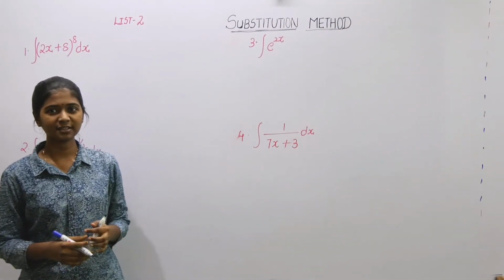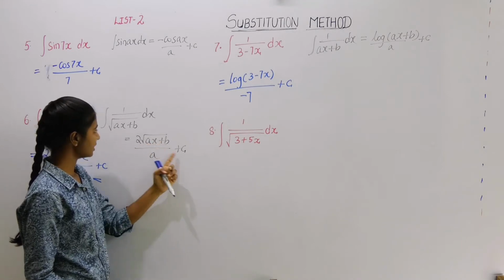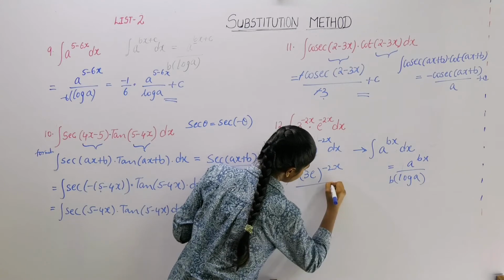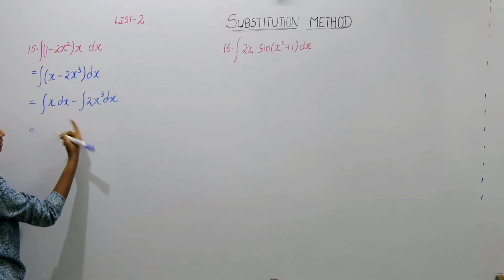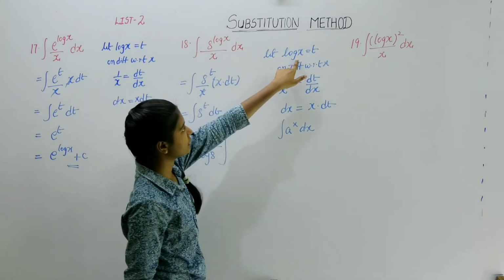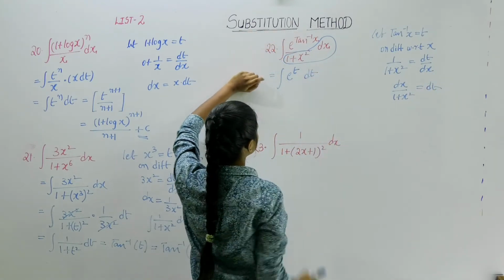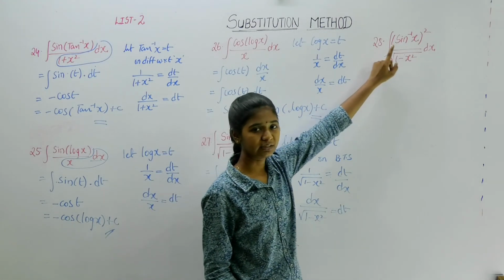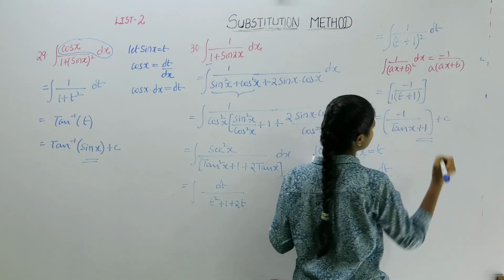INTEGRATION - PART - 6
In this video we will discuss list - 2 Problems (1-30 Problems)